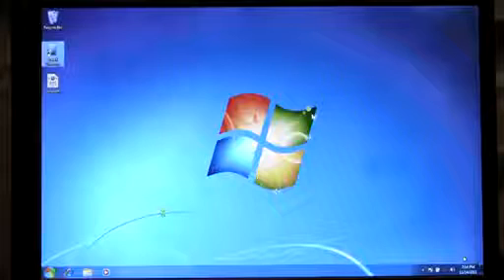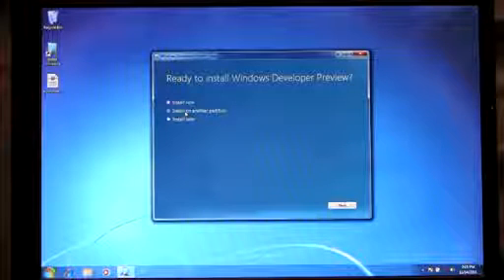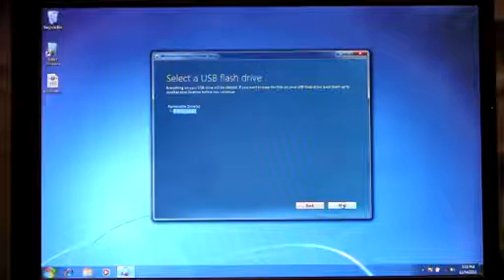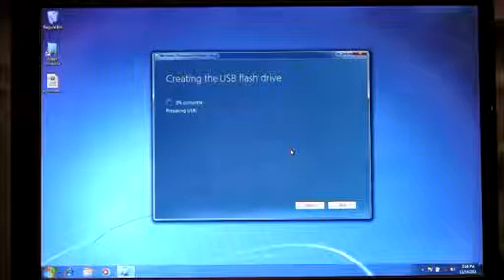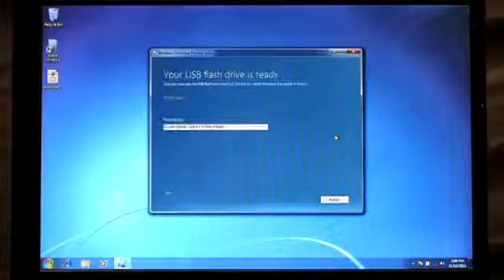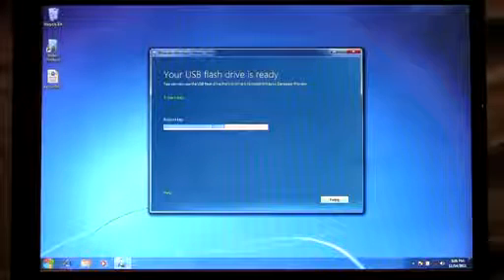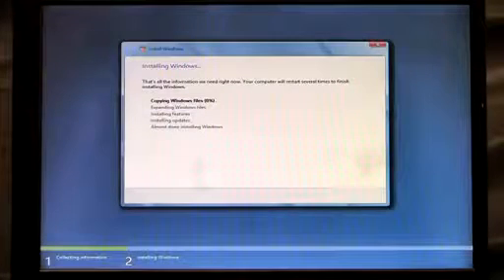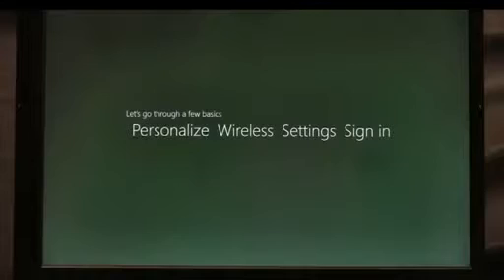Windows 8 Kurulumu